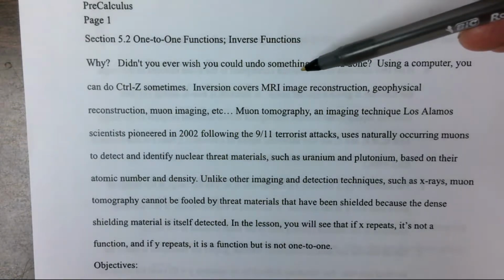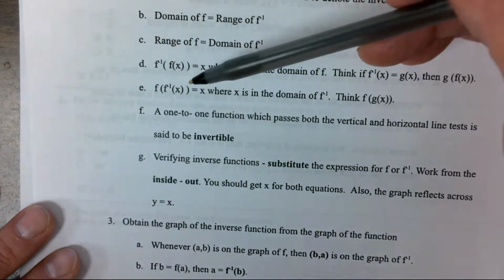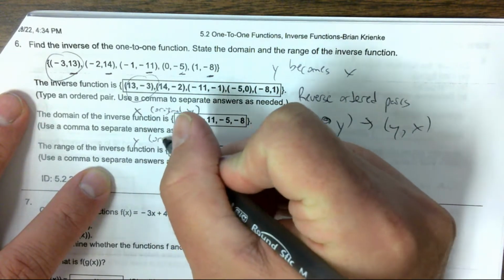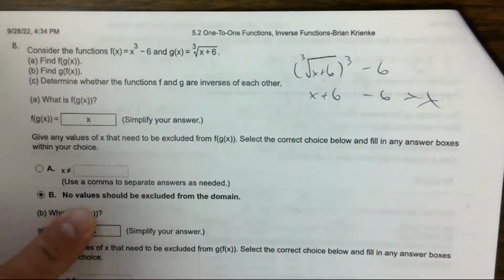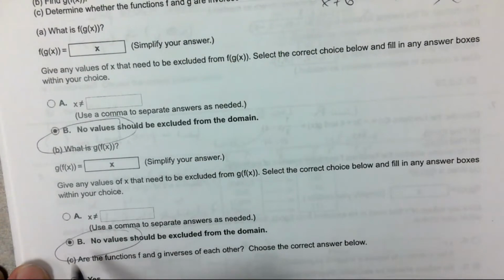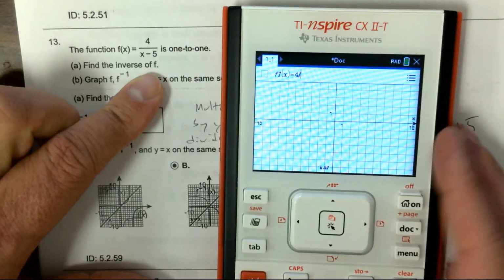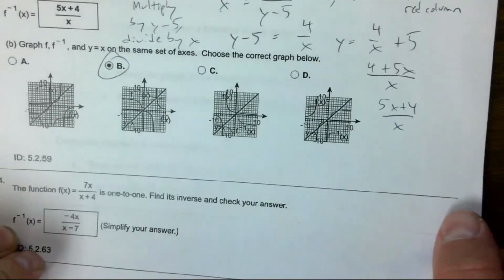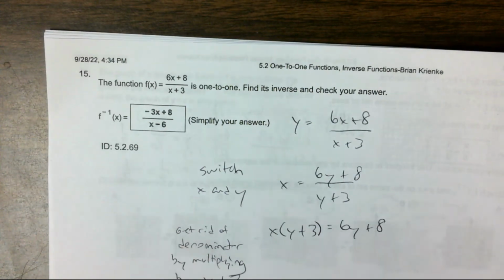PC 5 2 Worksheet